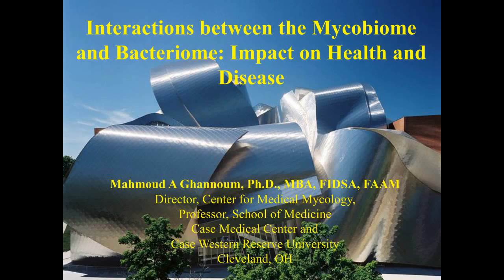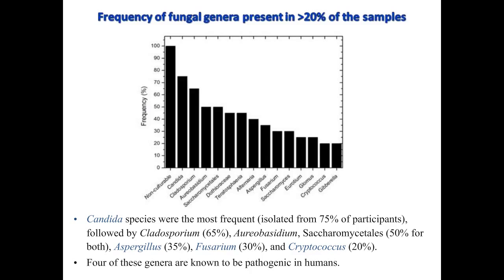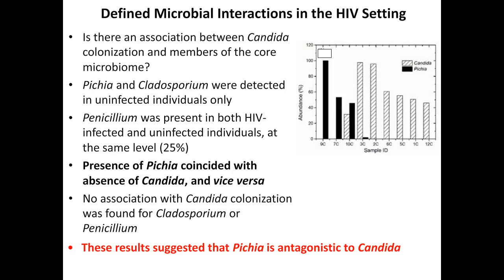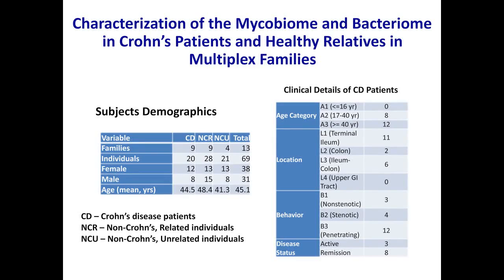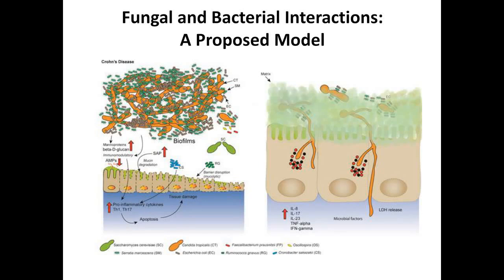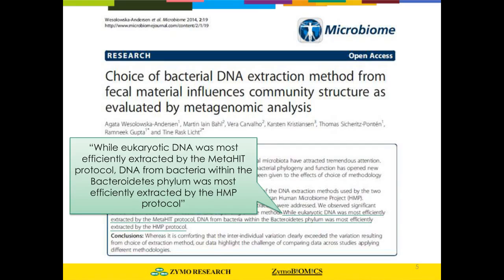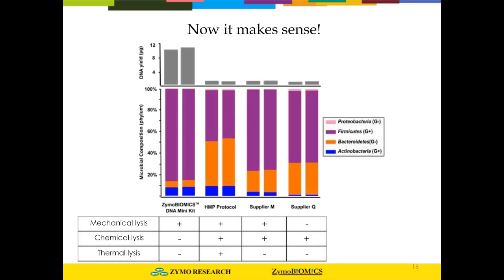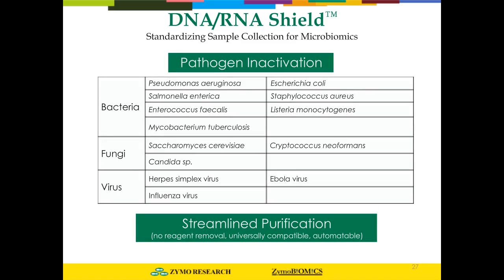Ghannoum and Tang - Interactions between the Mycobiome and Bacteriome Impact on Health and Disease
Crohn's disease (CD) results from a complex interplay between host genetic factors and endogenous microbial communities. In the current study, we used Ion Torrent sequencing to characterize the gut bacterial microbiota (bacteriome) and fungal community (mycobiome) in patients with CD and their non-diseased first degree relatives (NCDR) in 9 familial clusters living in Northern France/Belgium, and in healthy individuals from 4 families living in the same area (non-CD unrelated, NCDU). Principal components analysis, diversity, and abundance analyses were conducted and CD-associated inter- and intra-kingdom microbial correlations determined. Significant microbial interactions were identified and validated using single- and mixed-species biofilms. CD and NCDR groups clustered together in the mycobiome, but not in bacteriome.Microbiota of familial (CD, NCDR) samples were distinct from that of non-familial (NCDU) samples. Abundance of Serratia marcescens (SM), Escherichia coli (EC) was elevated in CD patients, while that of beneficial bacteria was decreased. Abundance of the fungus Candida tropicalis (CT) was significantly higher in CD compared to NCDR (P = .003), and positively correlated with levels of anti–Saccharomyces cerevisiae antibody (ASCA). Abundance of CT was positively correlated with SM and EC, suggesting these organisms interact in the gut. The mass and thickness of Triple species (CT+SM+EC) biofilm were significantly higher than single and double species biofilm.  CT biofilms comprised of blastospores, while double and triple species biofilms were enriched in hyphae. SM used fimbriae to co-aggregate or attach with CT/EC, while EC closely apposed with CT. Specific inter-kingdom microbial interactions may be key determinants in CD. Since recent research is showing that this fungal-bacterial interaction is detrimental to the host, novel prevention and treatment approaches are needed to interfere with this cooperation and restore the microbiome balance.